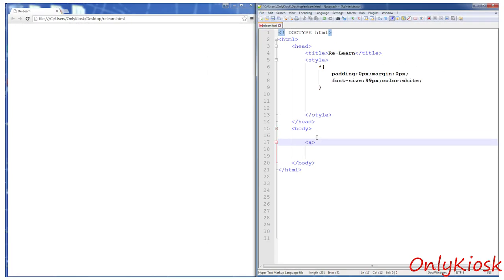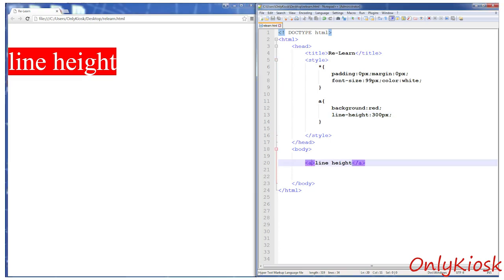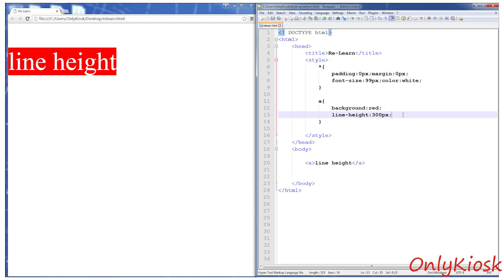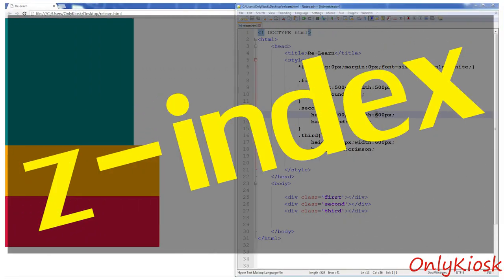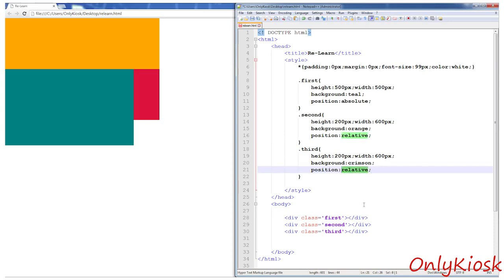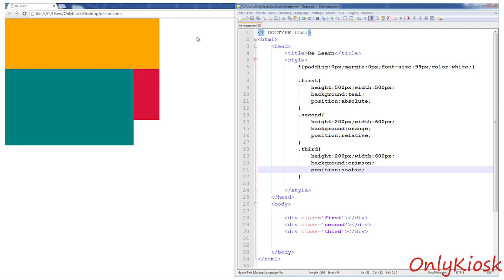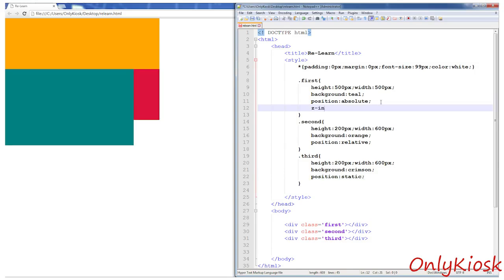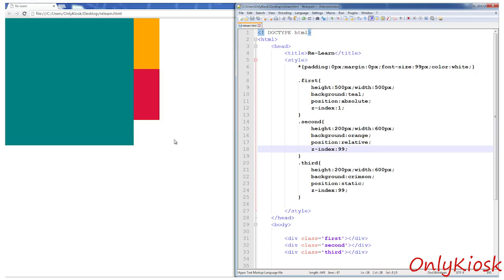@digitais_html_@meta_html_=_@body_android_•_curso_html_módulo_14_aula_04